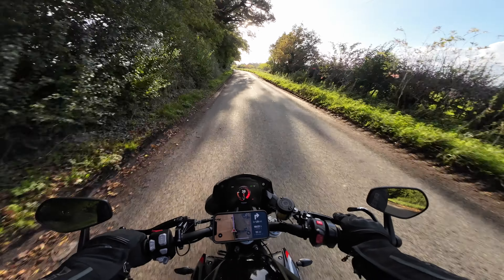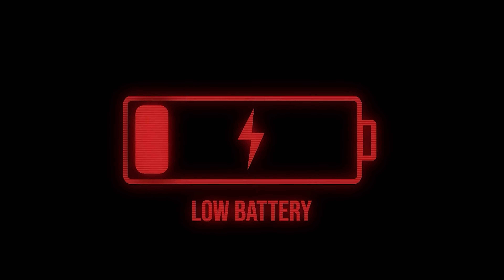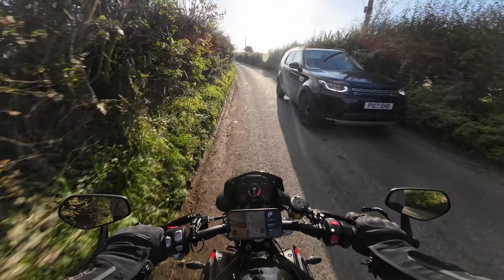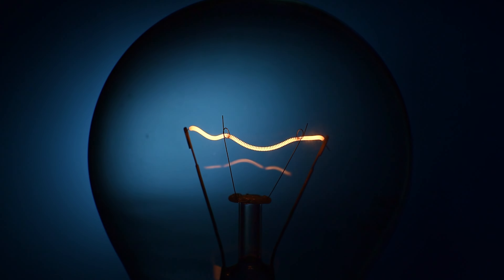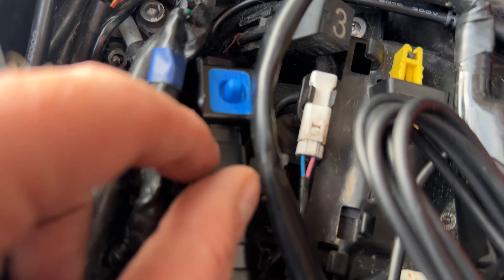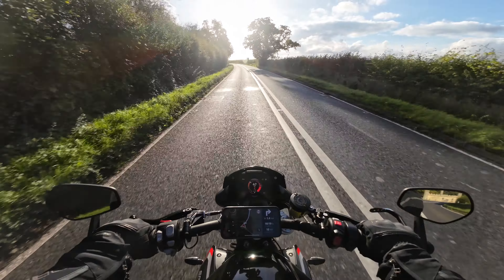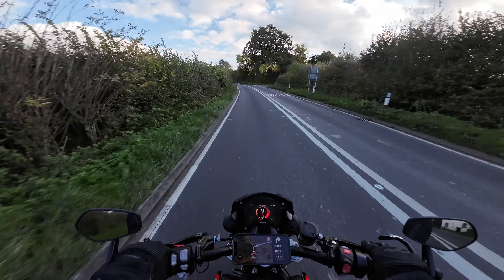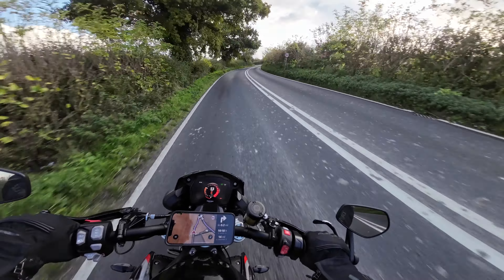Is it really that Smart? Quadlock - 12V To USB Smart Adaptor Review + Wireless Charger Problems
My cheap ‘Amazon Special’ USB adaptor was causing my Quadlock Wireless Charger to overheat… Time to upgrade to the Waterproof 12V To USB Smart Adaptor!! It's claimed that this Smart Adaptor will turn off the power when you turn off the engine. Is it? Well, you better read the small print!!

Description from their Website: The Quad Lock® Waterproof 12V to USB Smart Adaptor comes with everything needed to power your Quad Lock® Weatherproof Wireless Charging Head from your motorcycle, boat or caravan.

MULTIPLE SWITCHING STATES
Easily toggle the Smart Adaptor between On, Off, and Auto. Use On when connecting the Smart Adaptor to constant 12V - 24V supply, such as your boat or caravan.

Use Auto function to keep the device off until input voltage rises above 13.5V and turn off when input voltage drops below 12.5V. Perfect for your motorcycle, ATV, etc, to avoid battery drain.

REVERSE POLARITY PROTECTION AND IN-LINE SAFETY FUSE
Reverse Polarity Protection saves your battery in the instance the Ring Terminal Cables are connected to the incorrect battery terminals.

And the in-line 3A rated fast blow fuse protects from battery drain in rare case if there were a fault.

Chapters:
0:00 - Intro
0:12 - Problems with the Wireless Charger
2:48 - Unboxing the Smart Adaptor
4:37 - Fitting the Smart Adaptor
6:47 - Does it Work
9:01 - End Credits